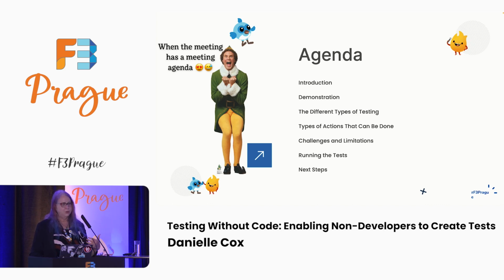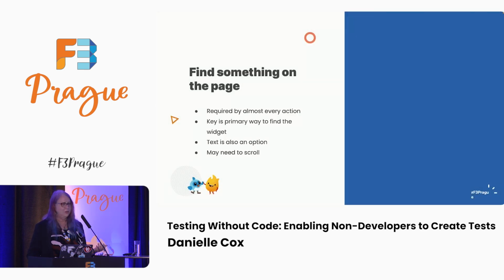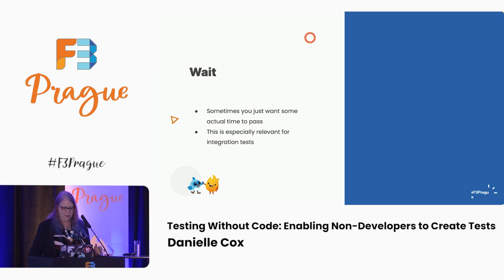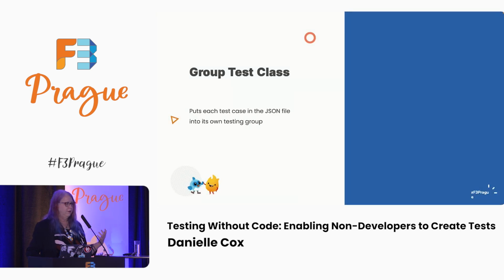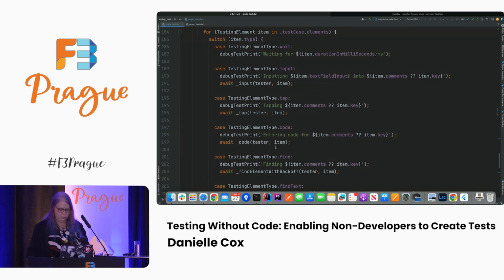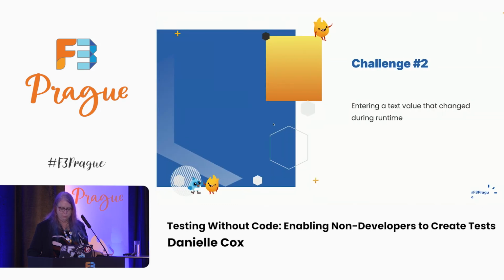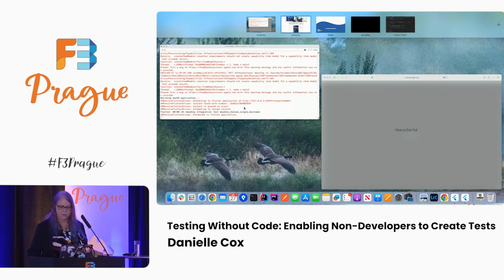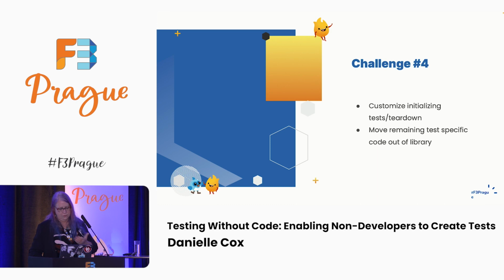F3 Prague 2023: Testing Without Code: Enabling Non-Developers to Create Tests - Danielle Cox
Creating good test cases can be very hard, especially for developers. It is often a different skillset. Danielle will show you her approach to opening up the world of creating test cases in simple json without requiring any Flutter knowledge. She will demonstrate with the actual methods and code she is using at Ardley for Integration testing and her efforts to release this approach as a package in the future.

🗣 Speakers:
Danielle Cox